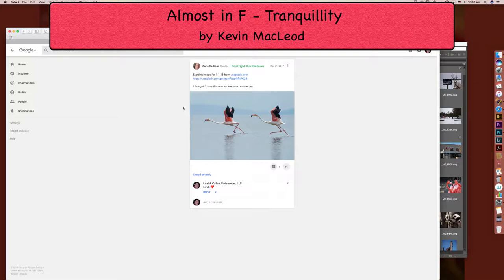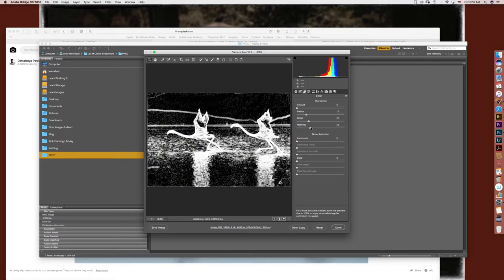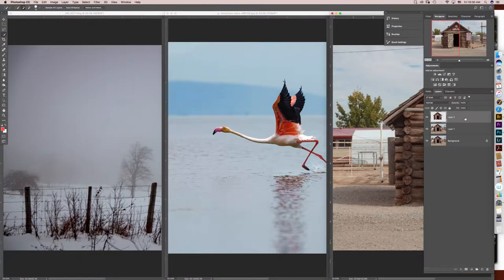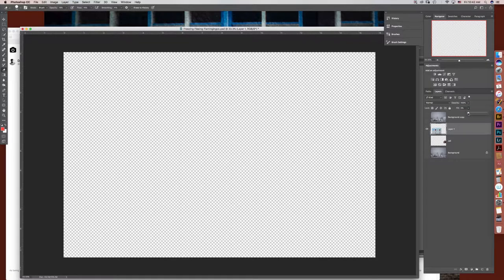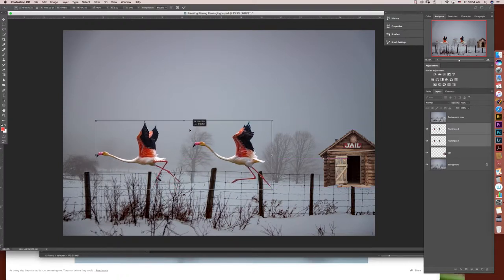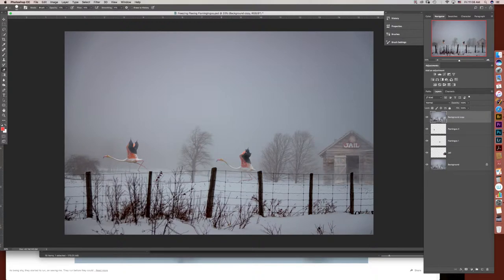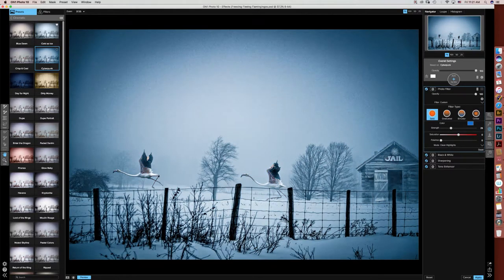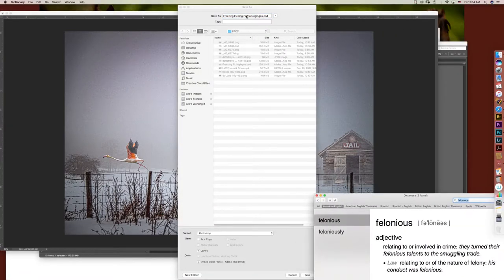A Photoshop Composite Tutorial - Freezing Fleeing Felonious Flamingos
Hello!  I love Compositing images in Photoshop!  I have been using Photoshop since 1992, when I was in the Army doing PSYOP work.  I also have a minor in Studio Art, the emphasis was in Black & White Photography - back in the film days...  I also love Pink Flamingos!  I like celebrating Pink Flamingo Fridays; such fun!  Today, I combined my two loves for a fun video tutorial.  Enjoy!

I've added mellow music in the background for you to enjoy during the tutorial:

FIND ME

I am on Facebook, Instagram, Twitter, and LinkedIn.